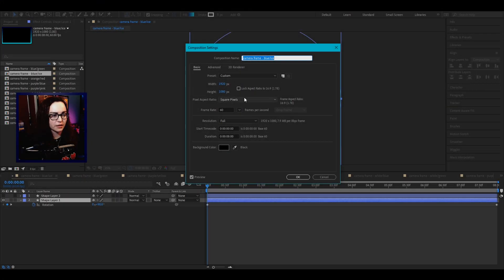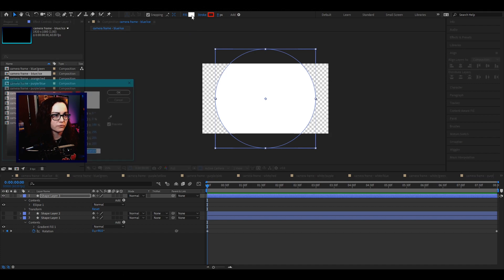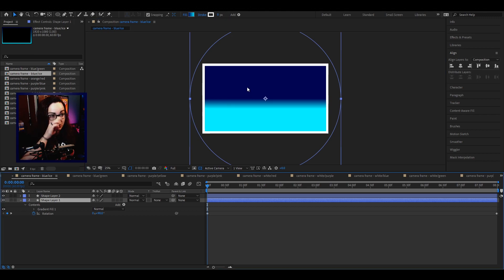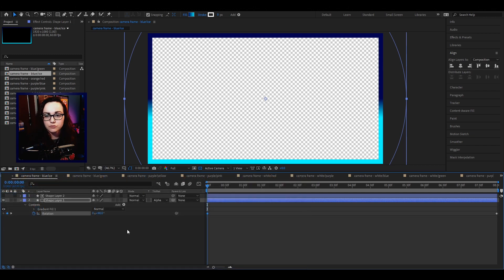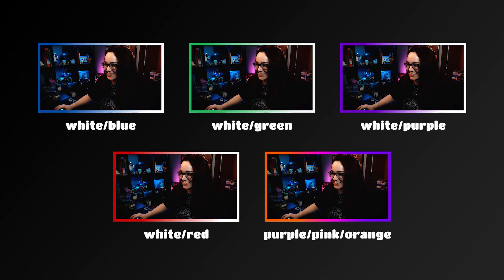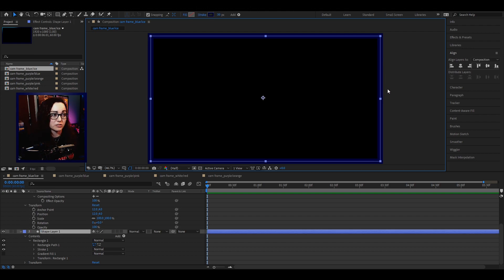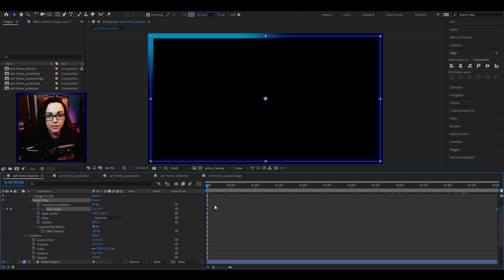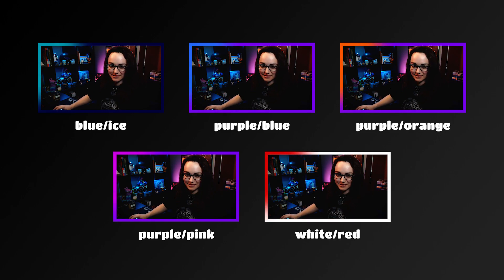FREE ANIMATED WEBCAM OVERLAY ⚡ | Tutorial & Free Download | Multiple Color Variations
Animated gradient webcam frame for your Twitch, Mixer, Facebook, or YouTube stream! Free download files for multiple color variations.
 --- ⬇️ Open Me ⬇️ ---

*** Jan. 2021 -- I will no longer be offering custom colors ***

I used Adobe After Effects to make these frames / overlays.